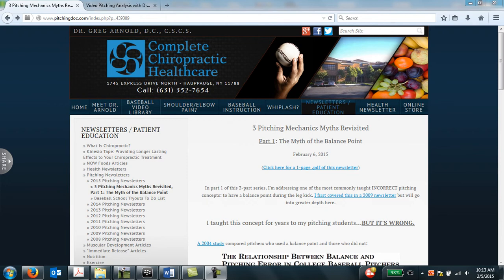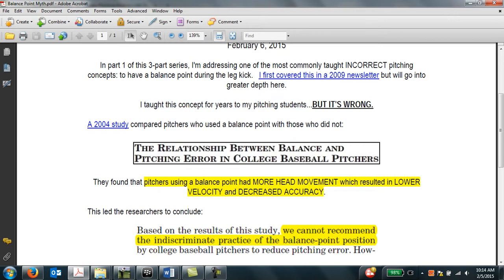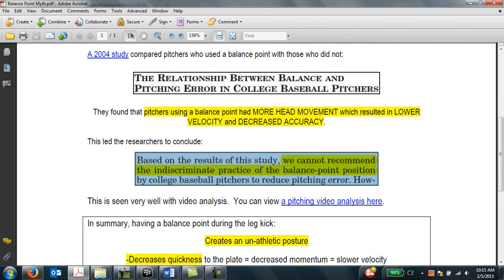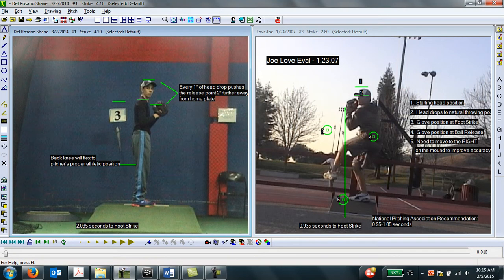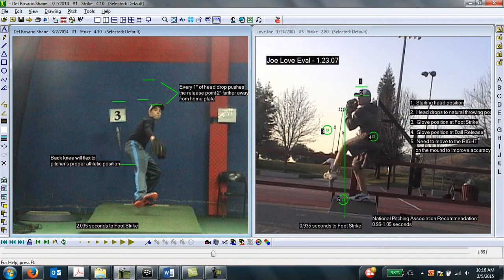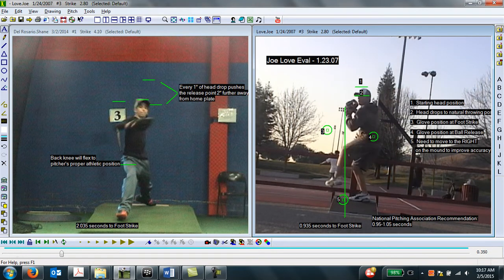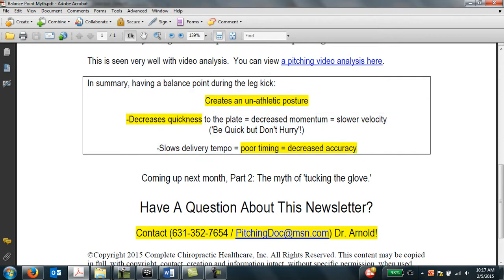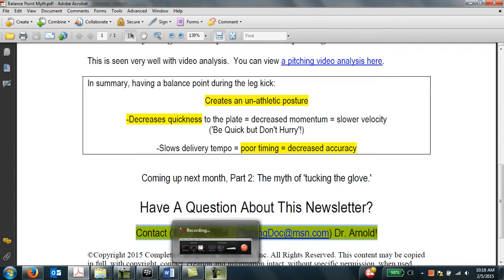The Myth of the Balance Point When Pitching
Are you still being taught to have a balance point when pitching?  Watch this video to see why having a balance point decreases both accuracy and velocity.